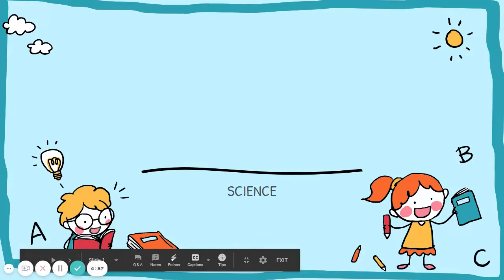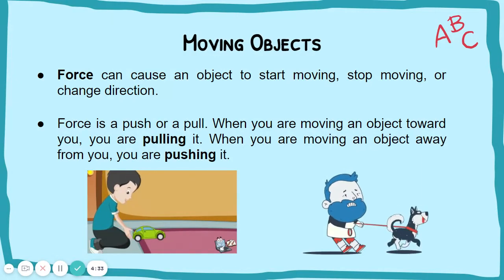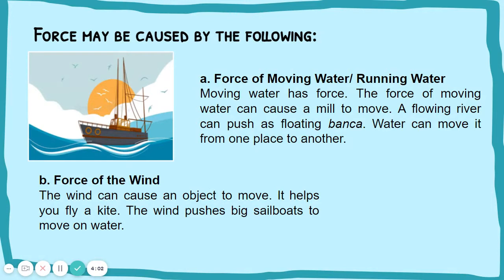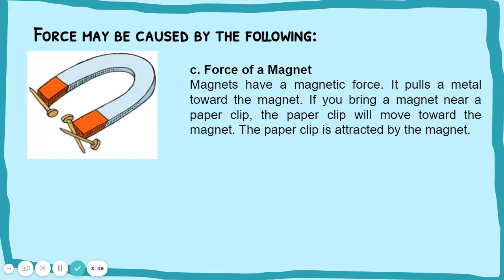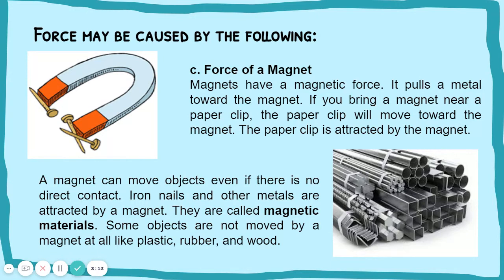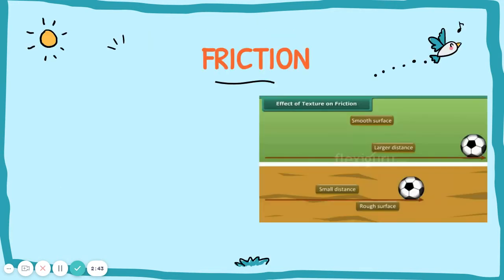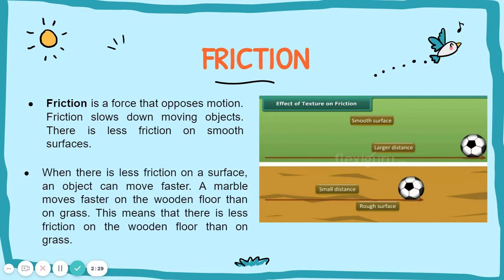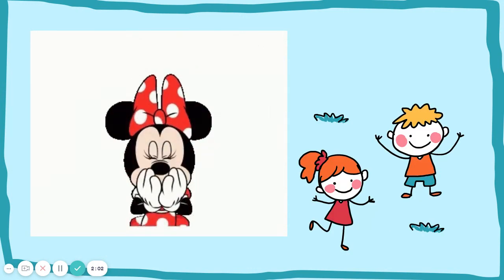Force and Its Causes